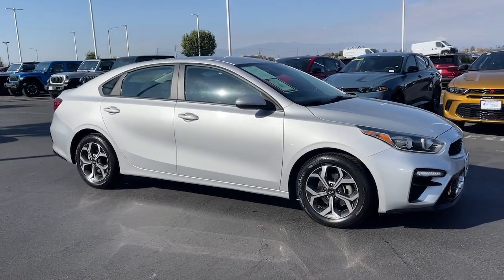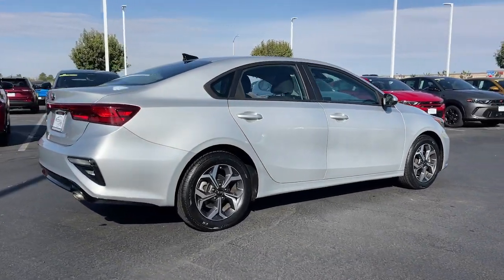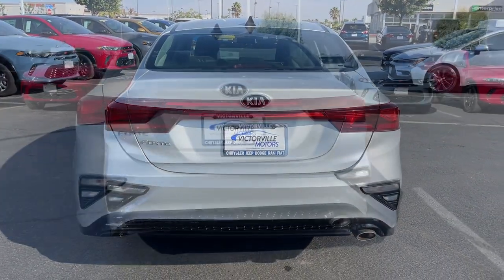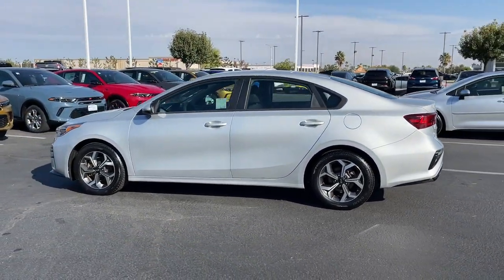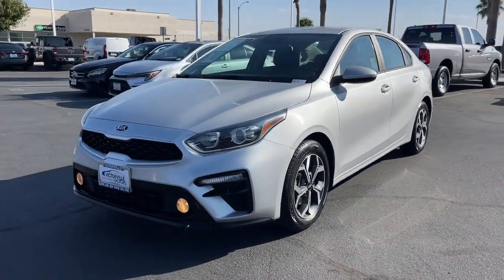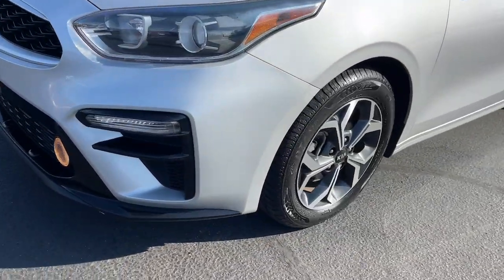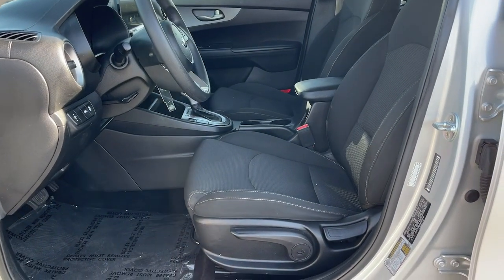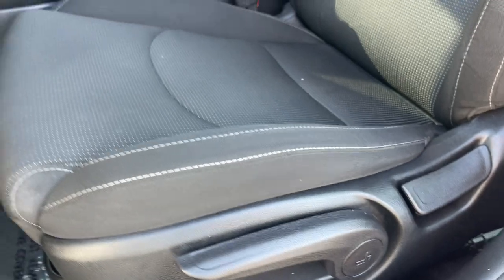2021 Kia Forte LXS Victorville, High Desert, Hesperia, Apple Valley, Adelanto CA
Pre-Owned 2021 Kia Forte LXS available at Victorville Motors located in 14617 Civic Dr, Victorville, CA, 92394.
Stock#: R6978 - VIN#: 3KPF24AD6ME350341

Get into the  2021  Kia Forte.  Take a closer look at this sleek and slightly rebellious Forte. This compact sedan with an upscale feel prioritizes comfort or sportiness, depending on your preference. You'll also love its agile handling, controlled ride, touchscreen infotainment, and active safety features. These are just some of the great options this vehicle comes with: Apple Carplay®/Android Auto®, Keyless Entry, Lane Keeping Assist, Back-Up Camera, Electronic Stability Control, Aluminum Wheels, Alarm, Steering Wheel Audio Controls, Intermittent Wipers, Traction Control. Don't settle for boring when you could have exhilarating. Get into this refined and spirited Forte. Our team will give you an outstanding test drive experience. Stop in today!